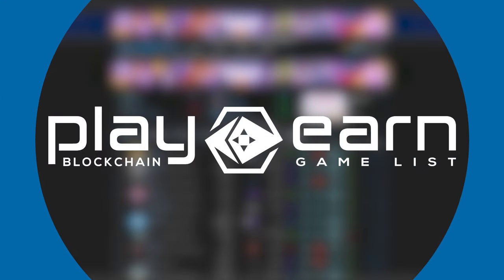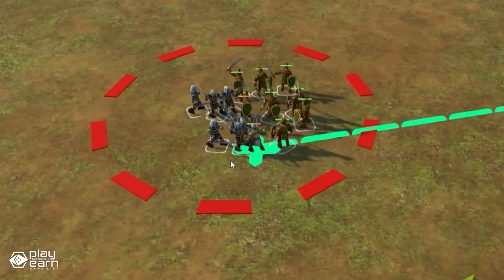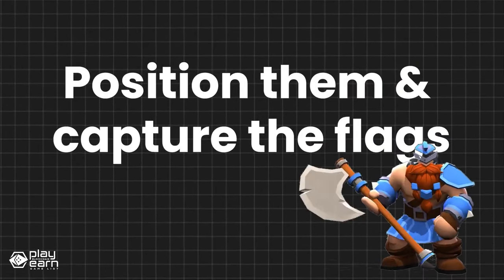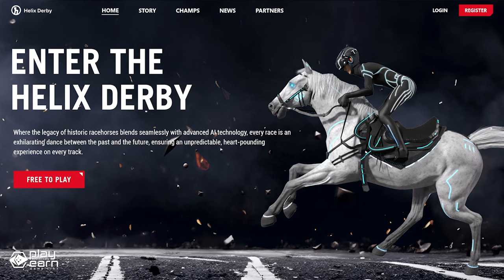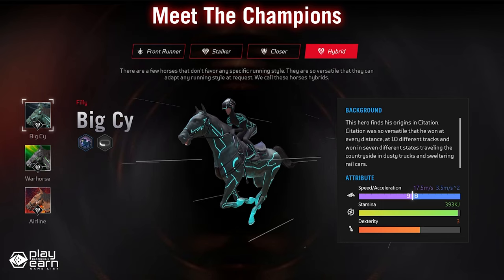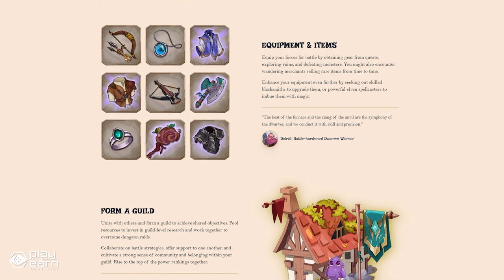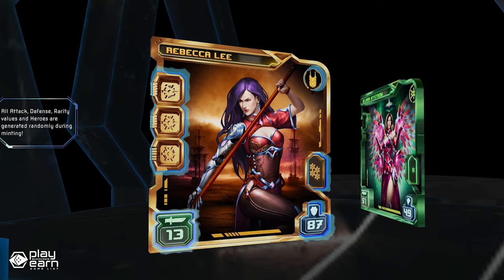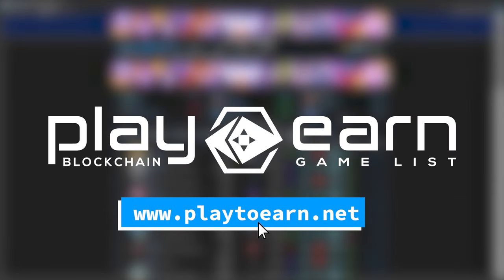NEW PLAY TO EARN CRYPTO GAMES You Might Not Know About!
If you're on the lookout for the newest blockchain games you can be early for, here are 5 play to earn games you might be hearing about for the first time!

0:00 Intro
0:18 Mythya
1:31 Conkis
2:42 Helix Derby
3:50 Crossroads Myth
5:00 Heroes of NFT